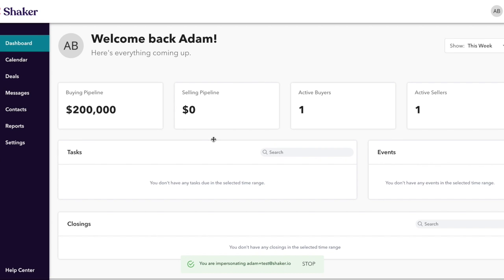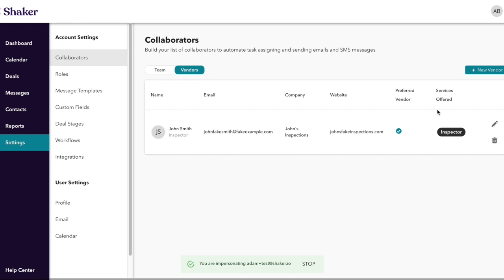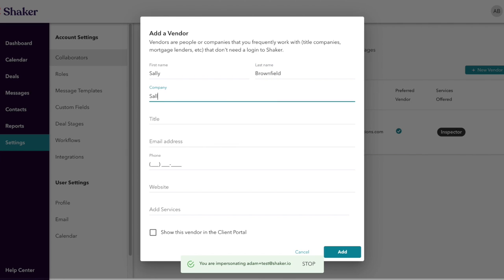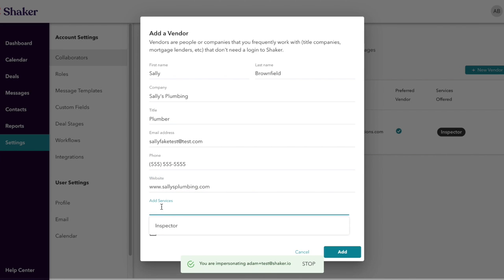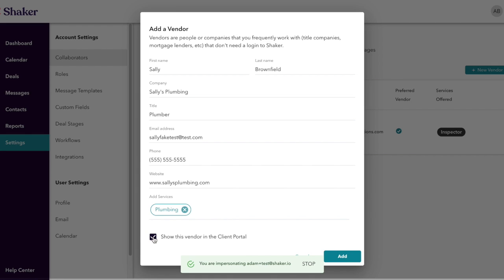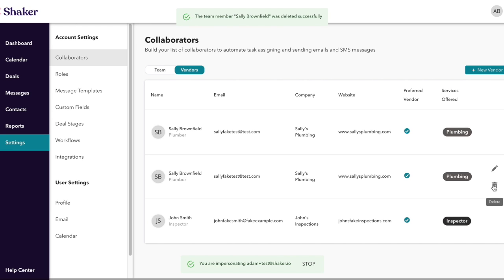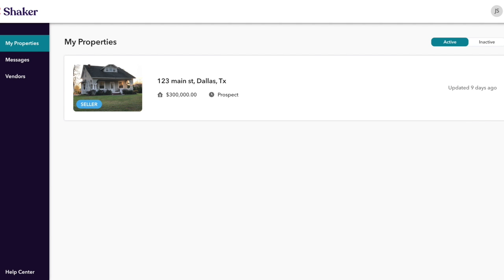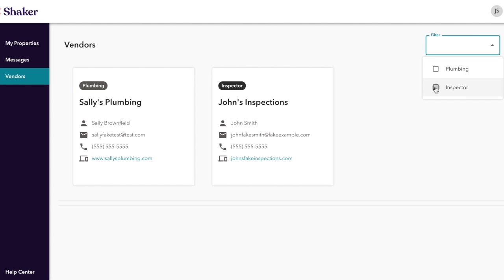Agent Preferred Vendors in Shaker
In this video you will get a look at the new preferred vendor functionality. This will allow you to mark vendors that you recommend such as contractors or plumbers as preferred for clients to access at any time from their client portal.